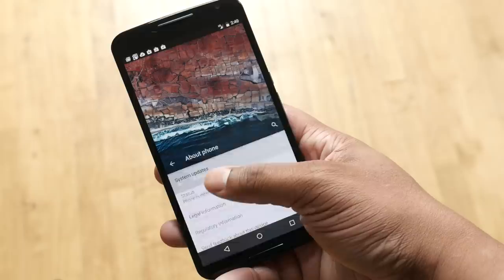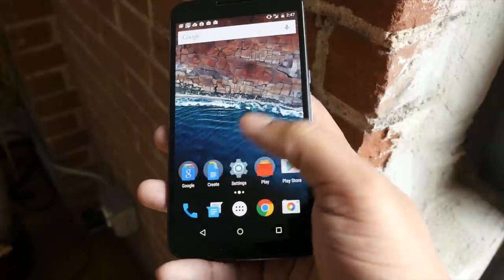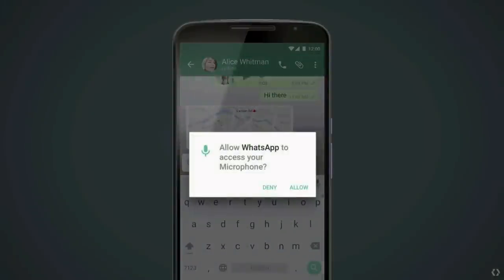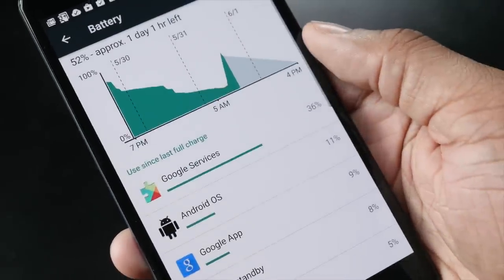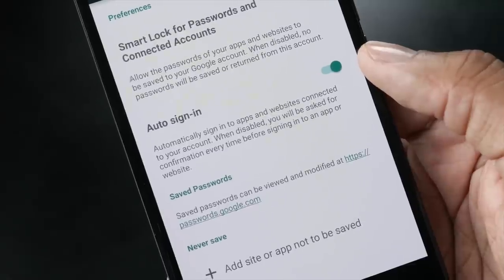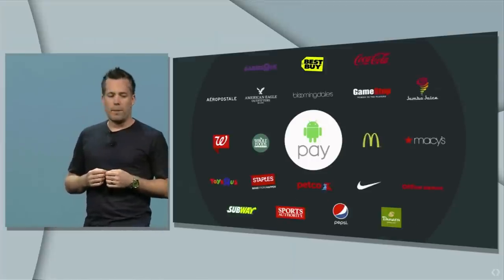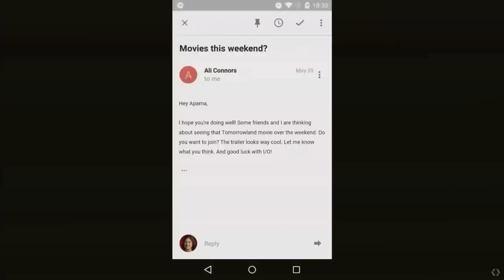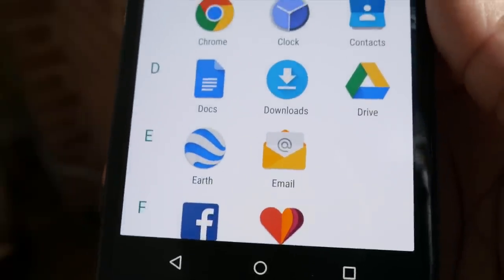Top Features of Android M!